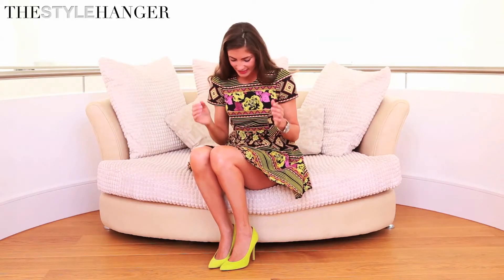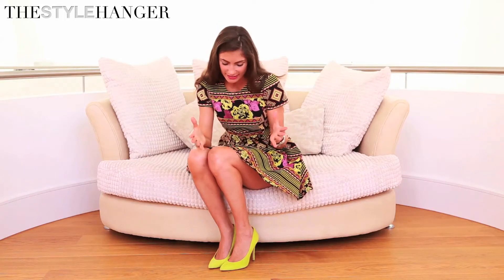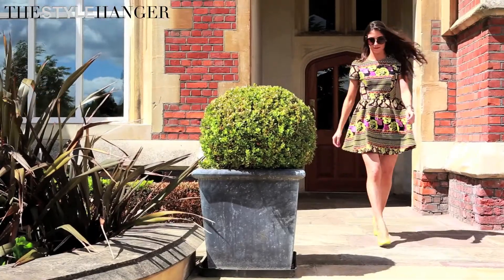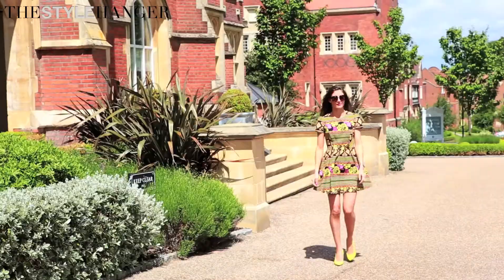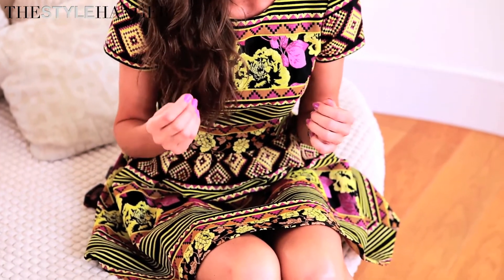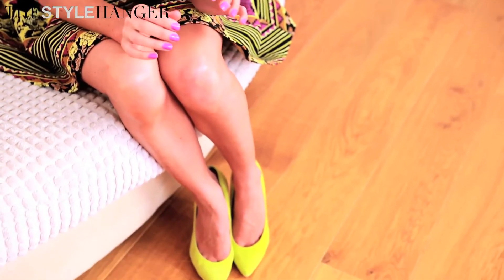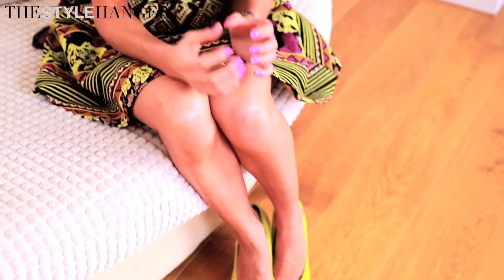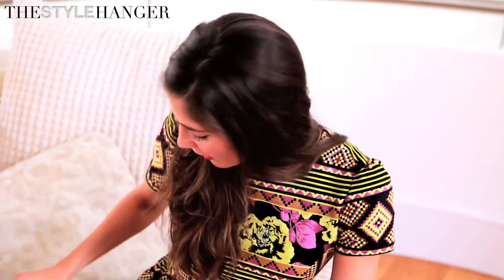How to Wear: Aztec Prints | The Style Hanger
Make a statement this season in rich prints, geometric shapes and bold colours. Aztec prints are hot for SS13.

Designers such as Isabel Marant have worked this key trend in to her collection and the high street has become awash with the southern America heritage fashion trend. For a bold fun and playful look, wear the print head to toe. Opt for a dress with a strong silhouette to give your look a sexy feminine tone. A high waist hemline will give you the illusion of longer legs and if your thighs and hips are your conscious zone then an A-line style will work great to disguise them. The aztec print is very busy and so be careful not to overdo it with your accessories, keep them simple. A bright block colour shoe that resumes the colour tones in your dress will work particularly well.

Welcome to The Style Hanger, the definitive channel for expert fashion style tips, inspiration and advice!
My name is Kalee Hewlett and I'm a celebrity stylist. I create looks that are current and on-trend to give people ideas of how to put pieces together. This channel is a place for me to share my expertise with you  and include all of my top industry style tips so that you can learn about fashion and style and what works for your body shape, skin tone and hair colour.

I hope you enjoy my videos and take away lots of useful tips! Discover new and interesting ways to piece looks together and find out what works for your body shape, skin tone and hair colour.